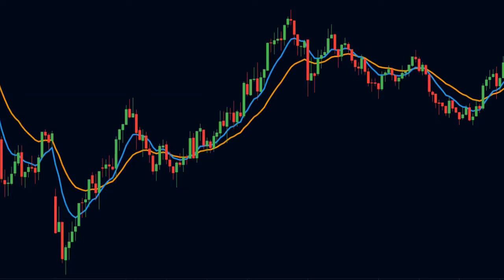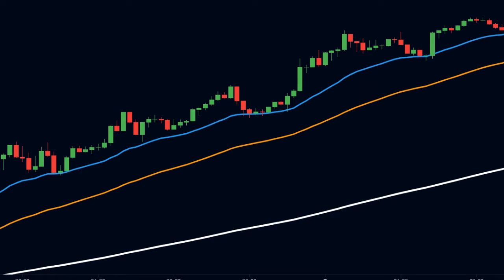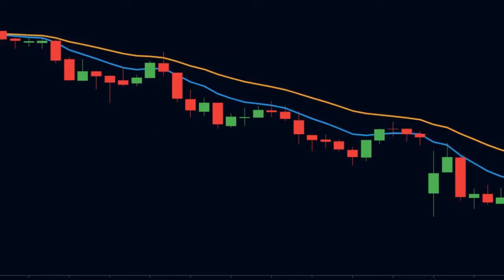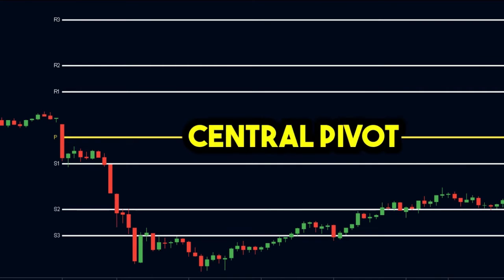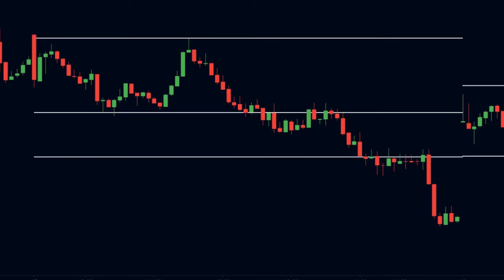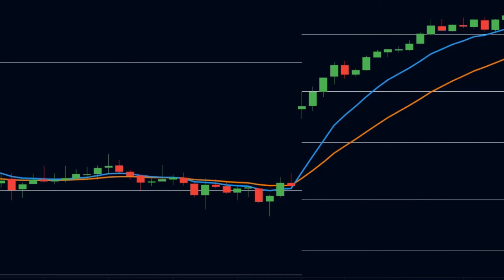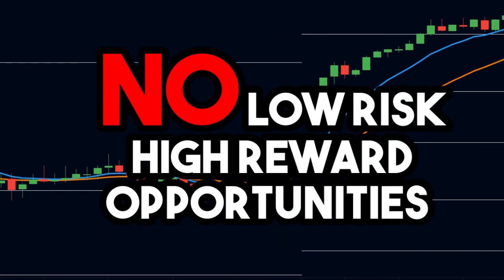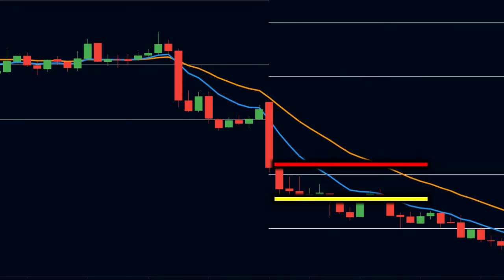5 Minute Scalping Strategy | 9 EMA Trading Strategy | Pivot Point Trading Strategy Scalping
5 Minute Scalping Strategy , 9 EMA Trading Strategy,

In This Video We will learn about a high win rate trading strategy a 9 ema Trading strategy scalping and we will also use pivot points to make our trading with extra surety

Chapters :-
0:20 - What Is Scalping Strategy
0:44 - Trend Following Strategy
1:08 - 5 minute Scalping Strategy
1:17 - What is Moving average and how to use it ?
2:00 - 9 EMA and 21 Ema
3:53 - Pivot Points Trading Strategy
4:14 - Pivot Points Table and Levels
5:25 - Buy and Sell Using Pivot Points and moving average
7:19 - Risk Reward Ratio